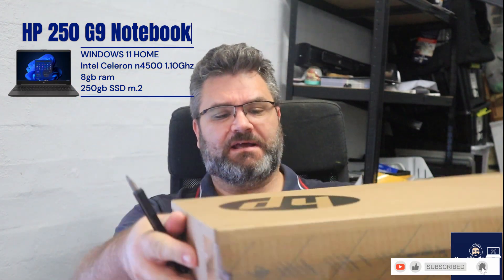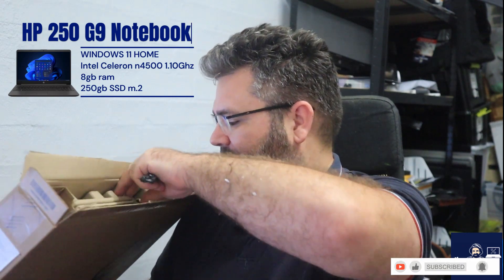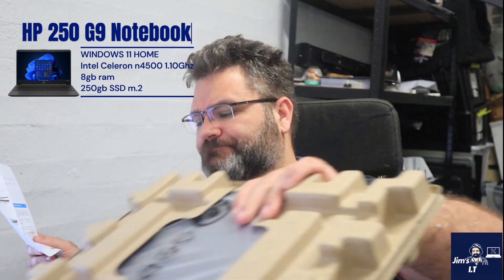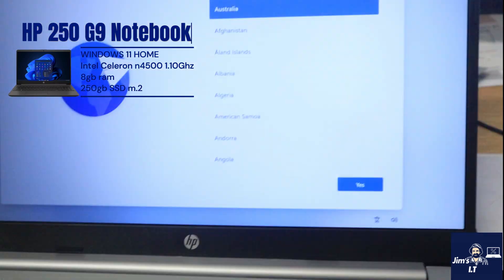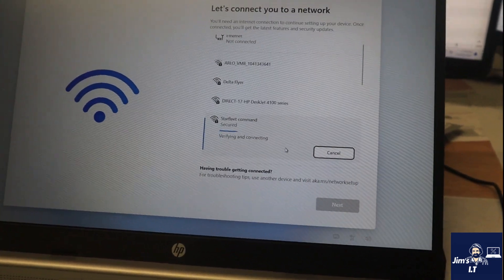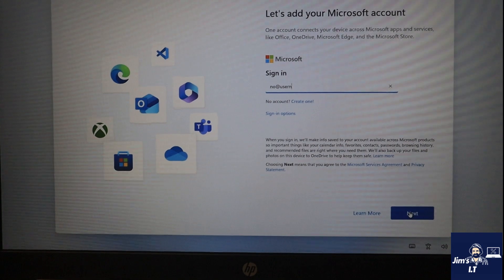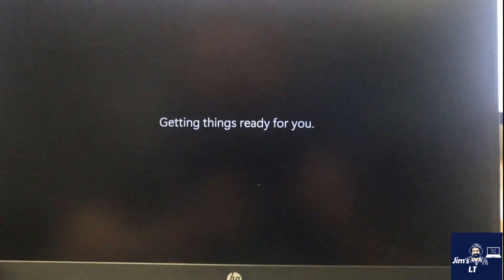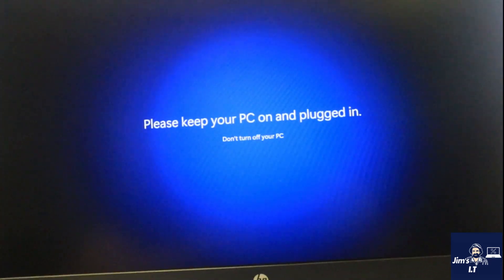Unboxing & Setup: HP 250G9 Laptop | Ultimate Windows Experience!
Dive into the world of sleek performance with our latest unboxing video featuring the HP 250G9 Laptop! Join us as we unwrap this powerhouse and guide you through the seamless setup process of Windows. From sleek design to lightning-fast functionality, discover why this laptop is a game-changer for your tech arsenal. Whether you're a student, professional, or tech enthusiast, this video is a must-watch! Don't miss out on the ultimate Windows experience - hit play now! 💻✨